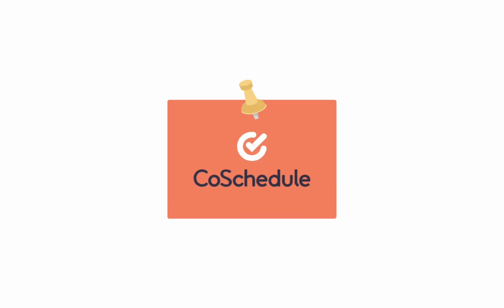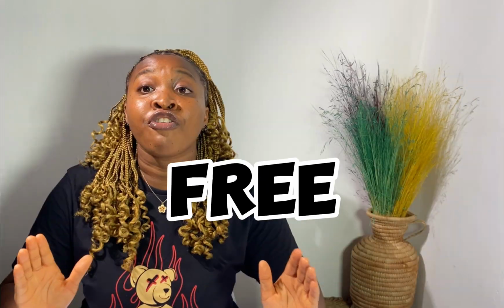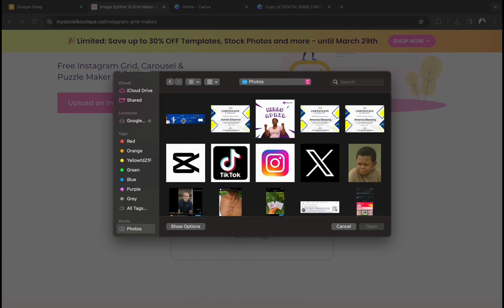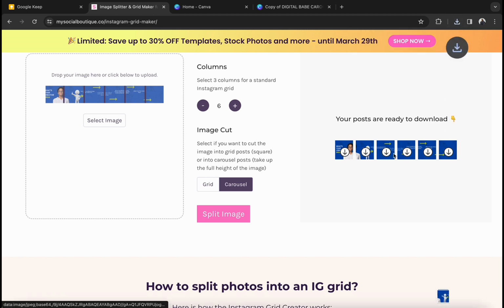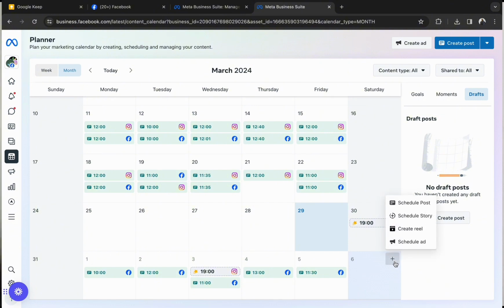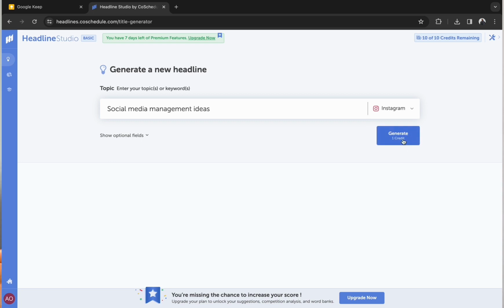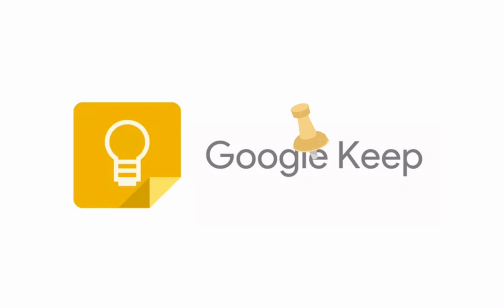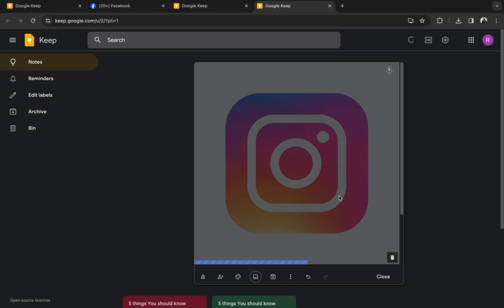5 BEST TOOLS FOR SOCIAL MEDIA MANAGERS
Managing social media platforms can be a very challenging task and as a social media manager you will need tools that will help you to be very effective and efficient in your role. And in this video I have compiled five of my best social media management tools that you will find very very helpful.

TIMESTAMPS
00:00 - 00:22 - Intro
00:23 - 01:04 - Coschedule Calendar
01:05 - 02:13 - My Social Boutique Grid Splitter
02:14 - 03:07 - Meta Business Suite
03:08 - 03:52 -  Headline by Coschedule
03:53 - 04:32 - Google Keep
04: 33 - 04:52 - Outro